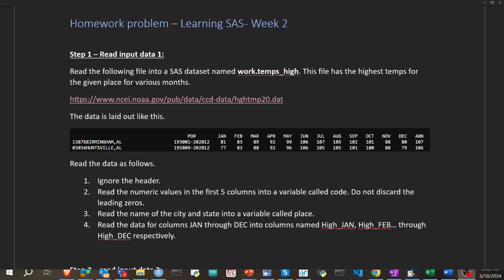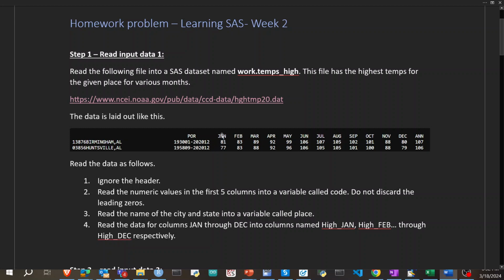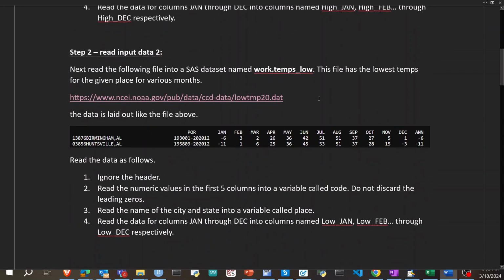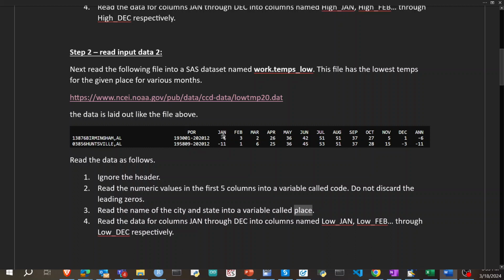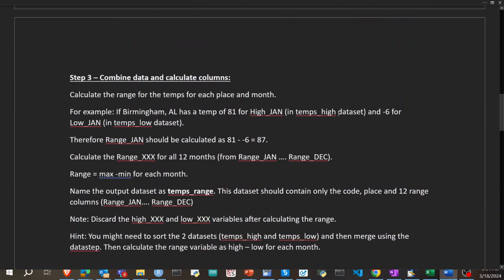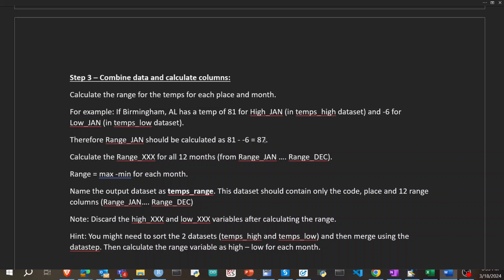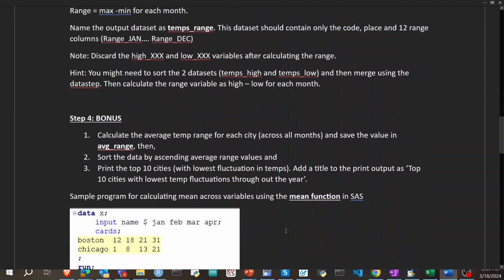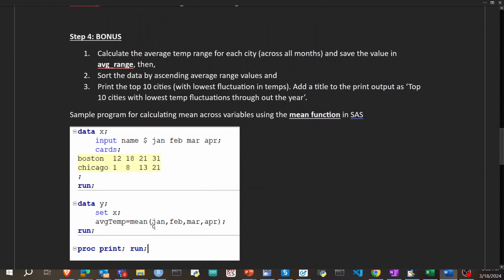SAS Practice Homework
Practice homework to reinforce the concepts we have learnt so far.
SAS data step - read input files.
Proc sort.
Merge
Use data step options and statements.
Use SAS function (mean).
Proc print.